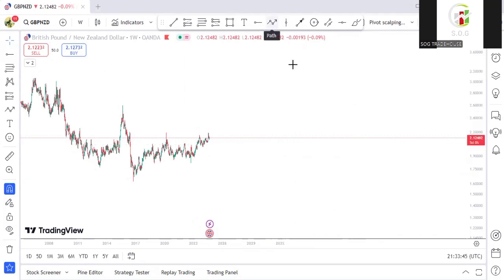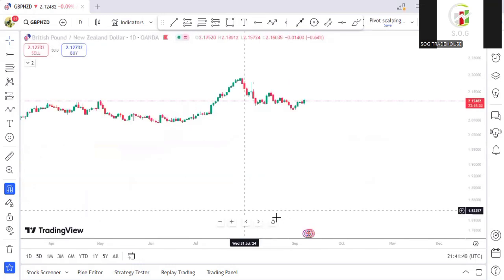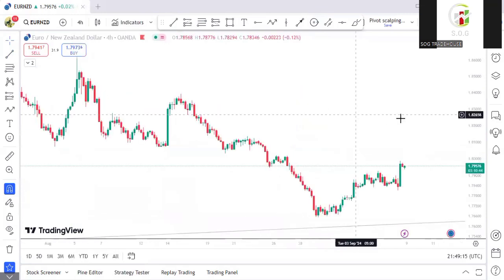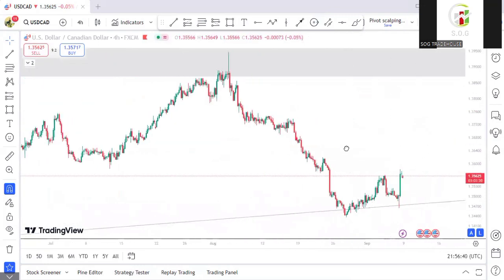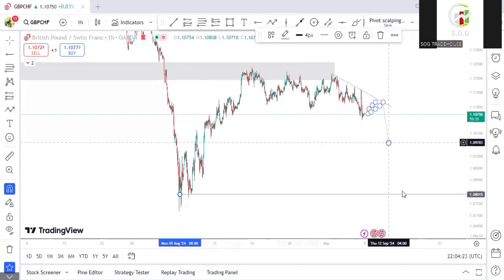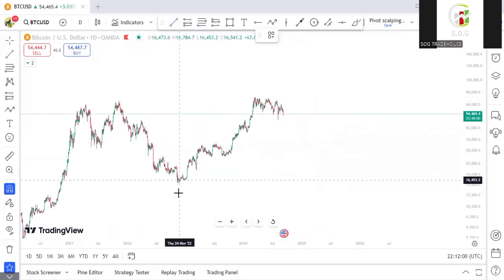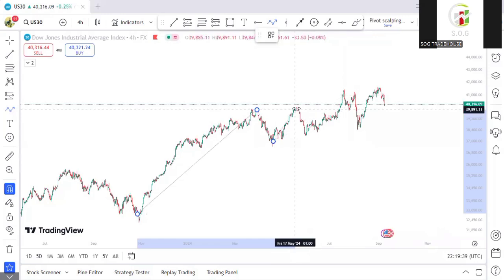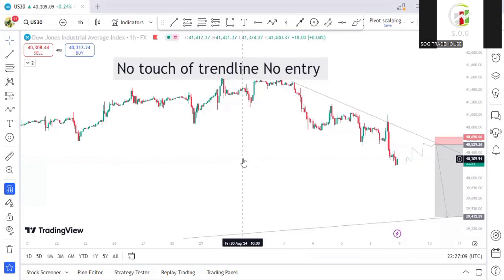Forex Trading 105 : Market Breakdown/Top-down Analysis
In this video, we perform a detailed market analysis of key forex pairs and assets, including GBPNZD, GBPCHF, EURNZD, USDCAD, GOLD, BTCUSD, and US30. 📊 Using top-down analysis, we'll break down the macro trends, sector performance, and key indicators impacting these markets. 👍🔔